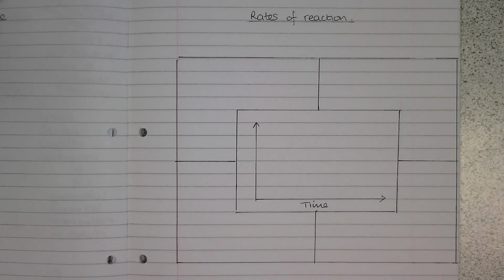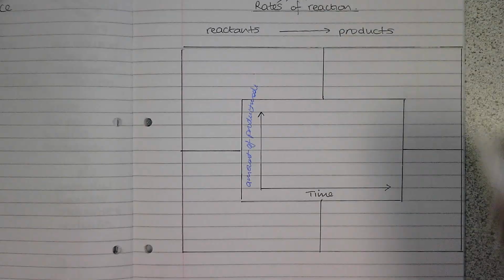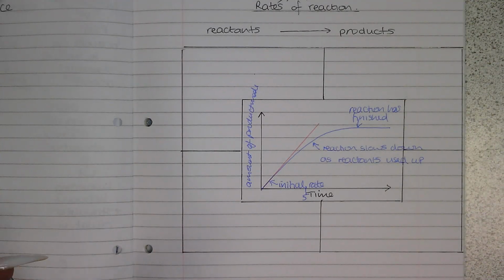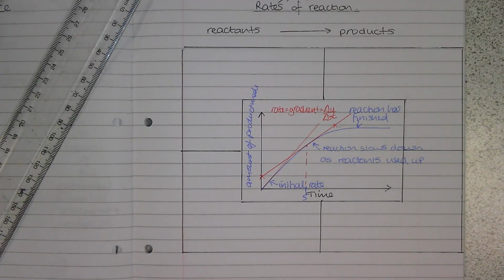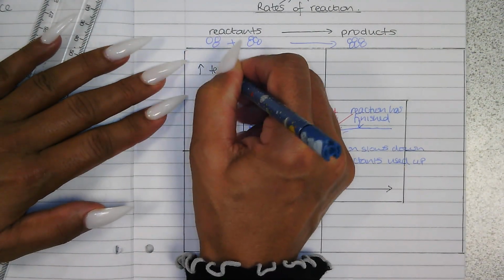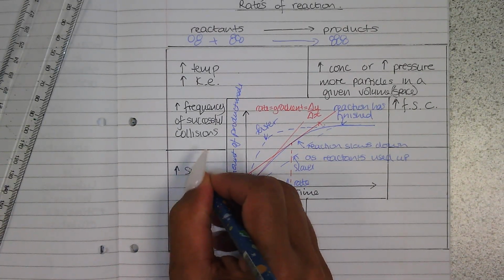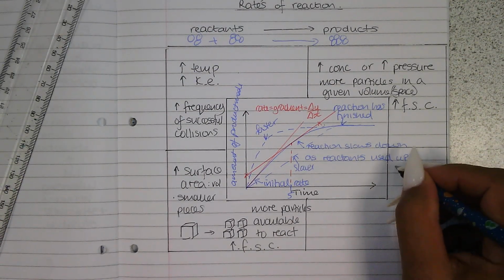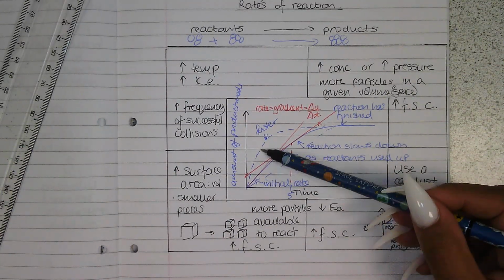Rates of reaction #1 - factors affecting rate